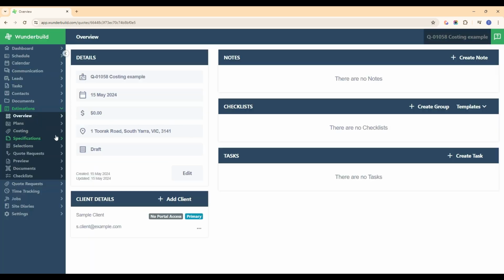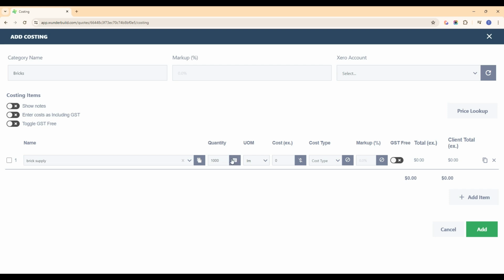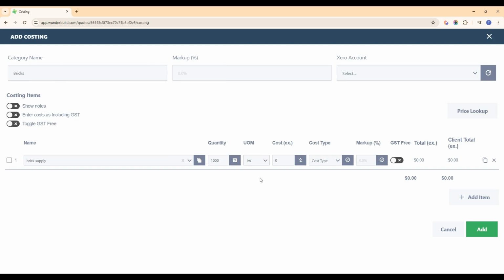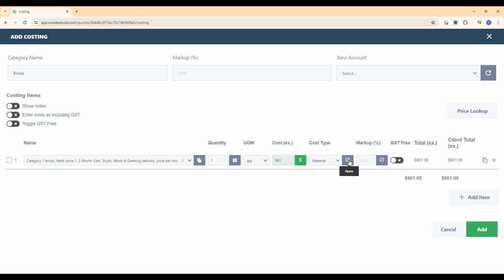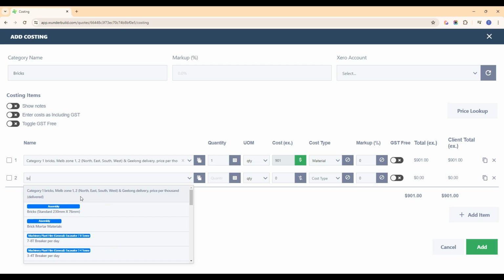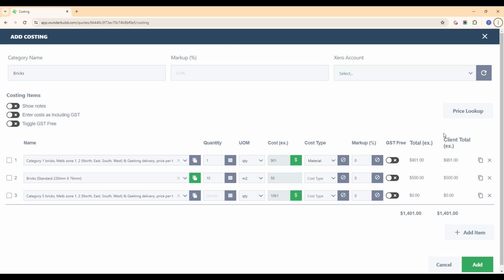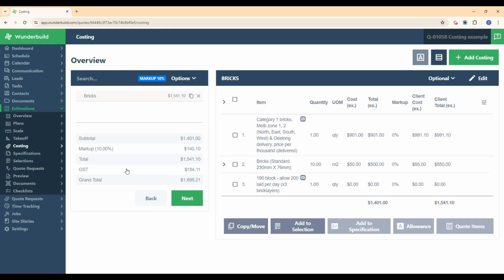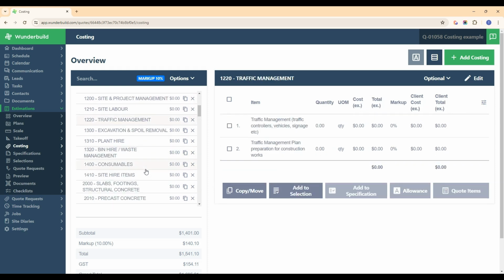How To Put Together Your Project Budget / Cost In Wunderbuild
In this detailed tutorial, learn the step-by-step process of creating a costing from an estimate using Wunderbuild. Starting from creating an estimate, uploading plans, and utilizing the takeoff feature, the video guides you through adding costing categories, line items, and quantities. It also covers various features such as using the price list, assemblies, recipes, and different cost types. The tutorial also explains how to add markups, including global markups, and demonstrates the import function for cost templates.

00:00 Introduction to Creating a Costing from an Estimate
00:13 Setting Up the Estimate
00:40 Uploading Plans and Using the Takeoff Feature
01:17 Adding and Managing Cost Categories
02:13 Working with Line Items
03:07 Utilizing the Takeoff Feature
04:27 Configuring Unit of Measure and Costs
05:10 Using Price Lists and Assemblies
06:58 Applying Markup and GST
11:46 Finalizing the Costing
12:56 Importing Estimate Templates
14:32 Conclusion